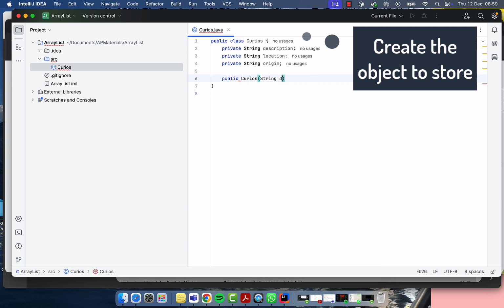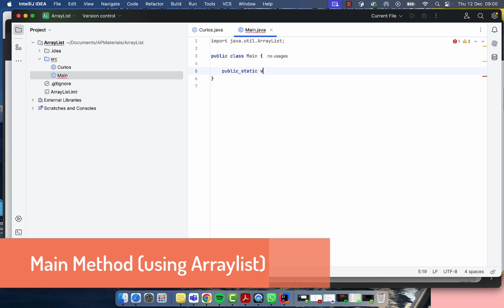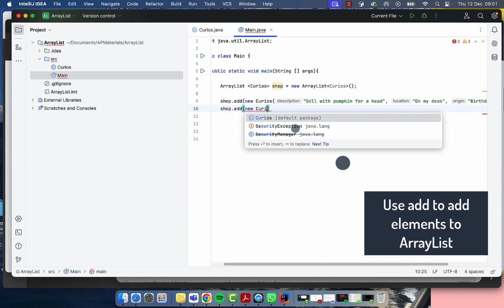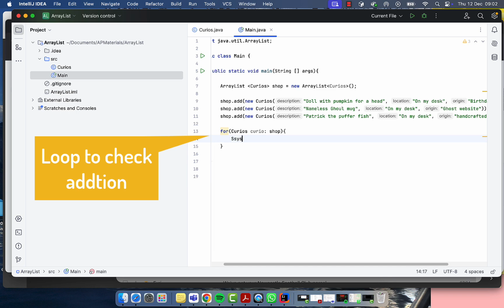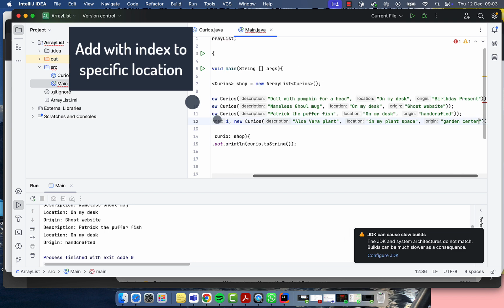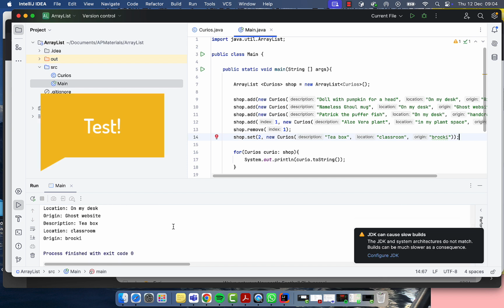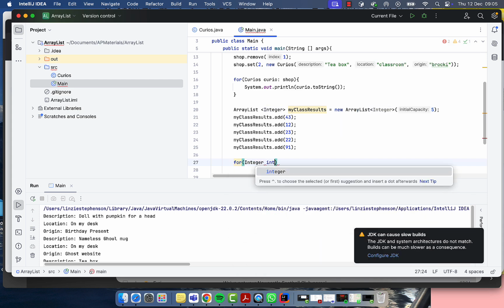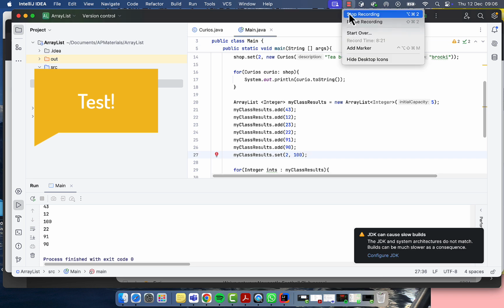Introduction to ArrayLists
In this video you will be shown how to create an array list and the methods you can use with array lists. (for AP and IB)